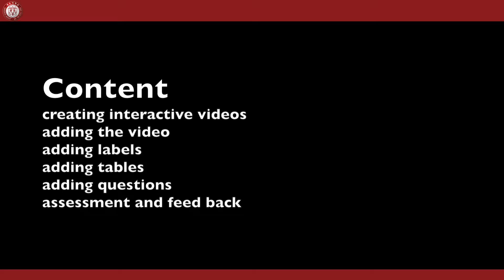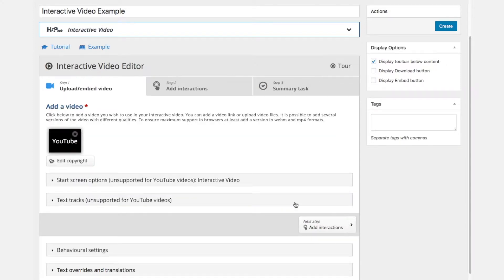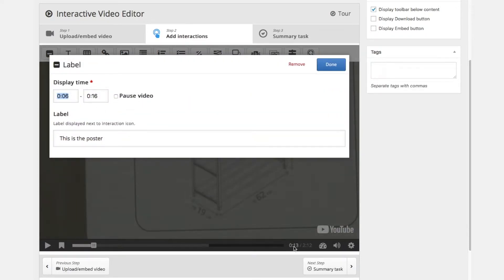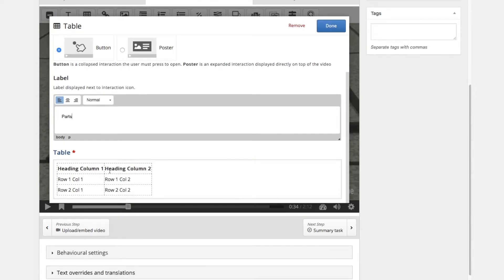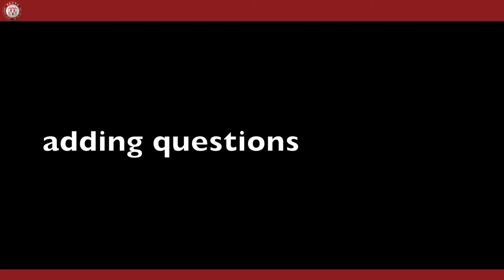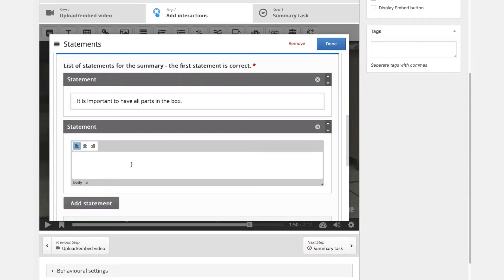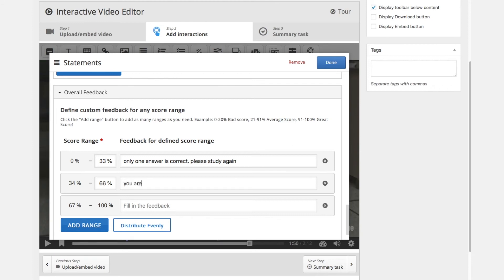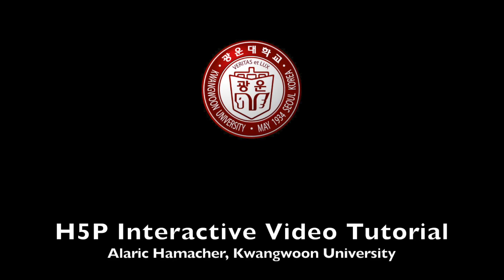H5P Tutorial for Authors, Creating Content 2 (interactive video)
Tutorial for building interactive video presentations for E-Learning content with H5P. H5P is installed as a plugin for Wordpress. The tutorial shows how to link to video, add labels, tables as buttons and poster. It shows how to use true false questions and and how use the summary statements with a qualified feed back using ranges.

In this tutorial you will learn:
Table of content:
creating interactive videos with H5P
adding the video (selecting and modifying sources)
adding labels (enriching your content)
adding questions (creating interactive eleements)
assessment and feed back (evaluate students participation and score)